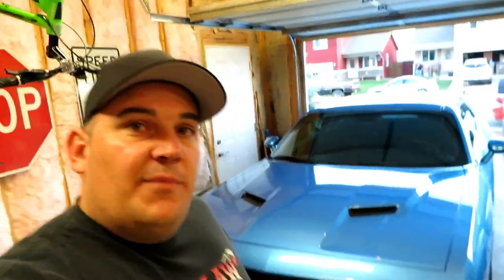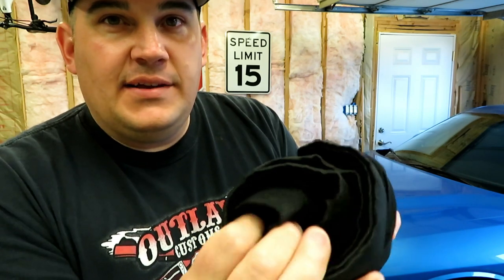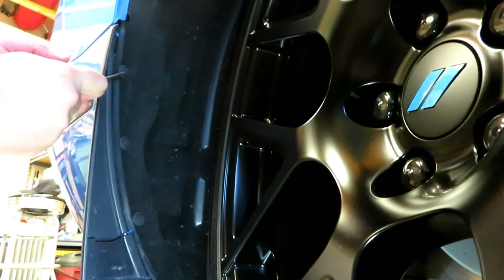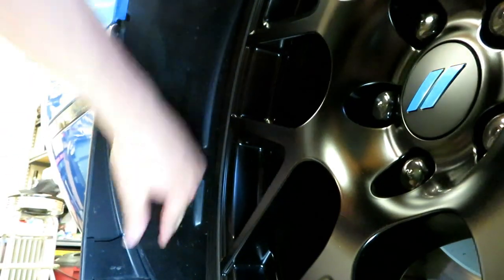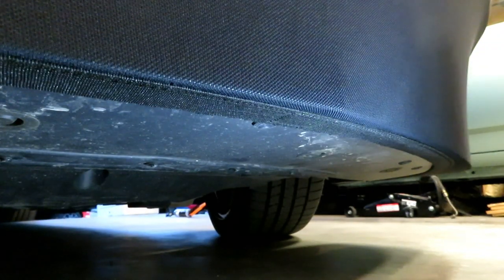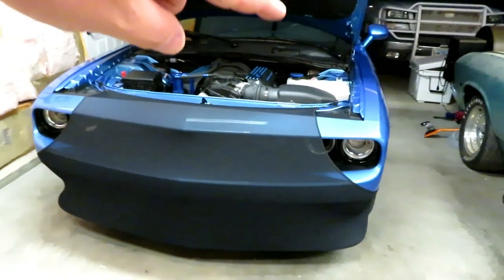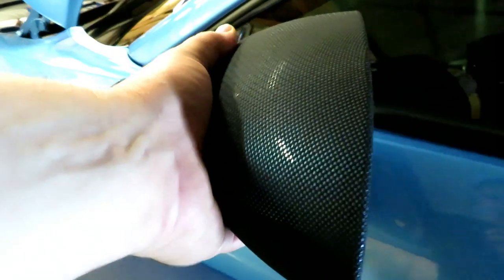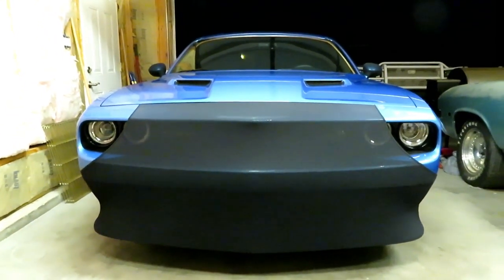Novistretch front bumper mask | Novistretch mirror covers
Found a cool product to help protect my front bumper and mirrors from normal road debris and bugs! I will go over my initial thoughts and show how to install this product. More reviews to come on this product!